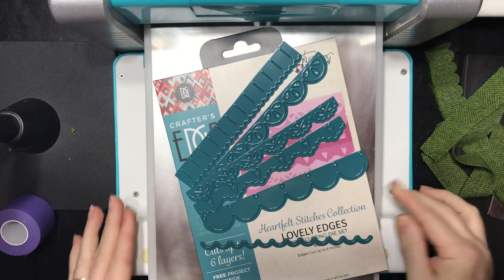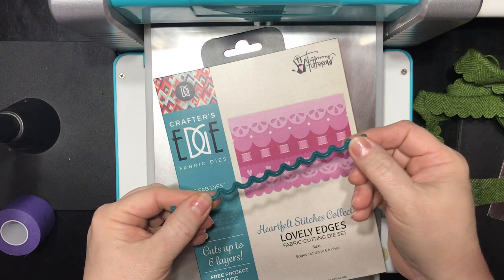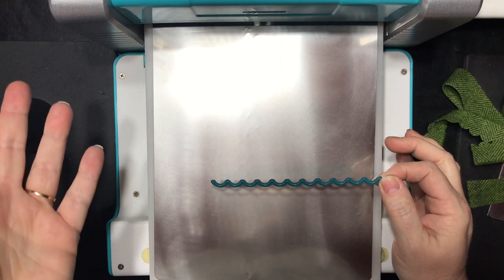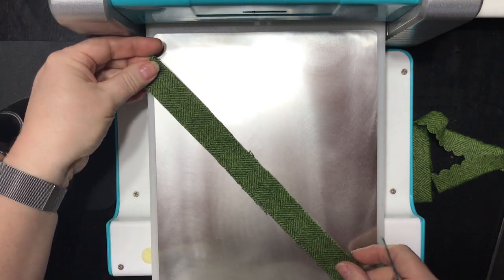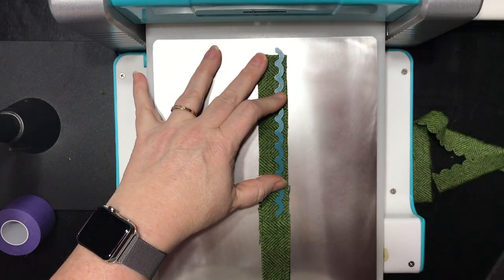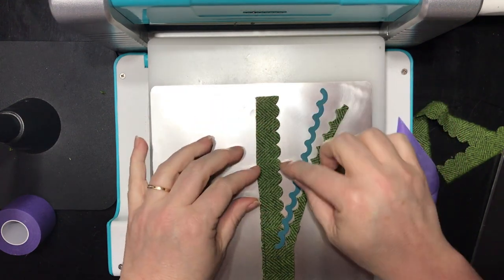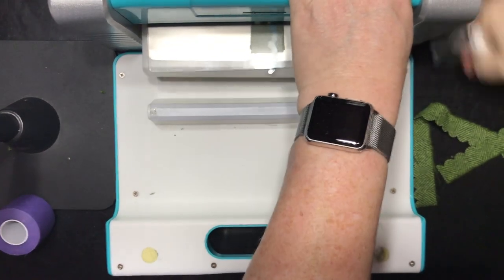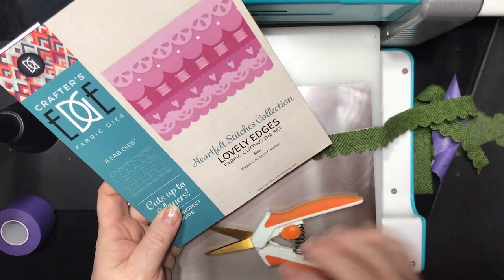Die Cutting Decorative Edge Trims from Wool and Felt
How to cut long strips of decorative edge wool or felt trim using dies from Tammy Tutterow and Crafter's Edge.
Check out my collection of dies and see the metal cutting plates mentioned in this video